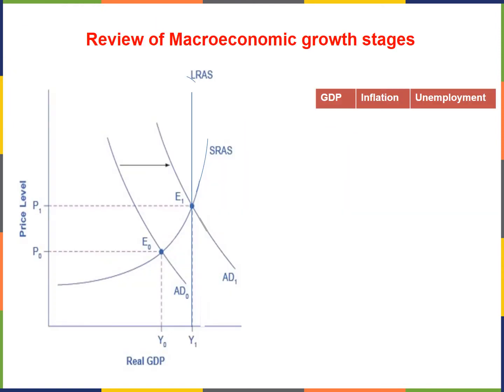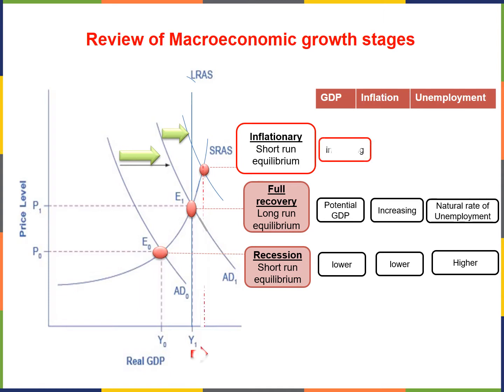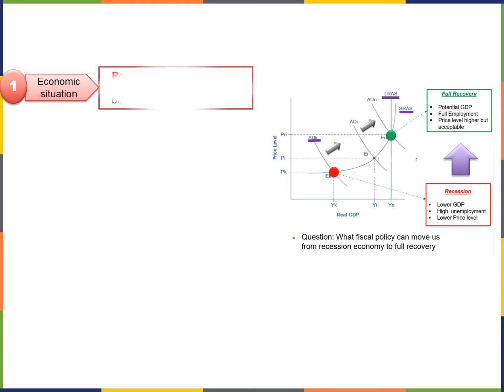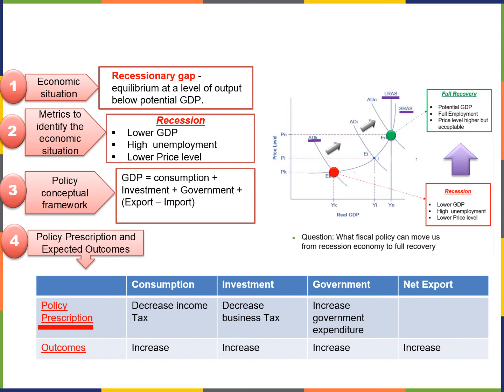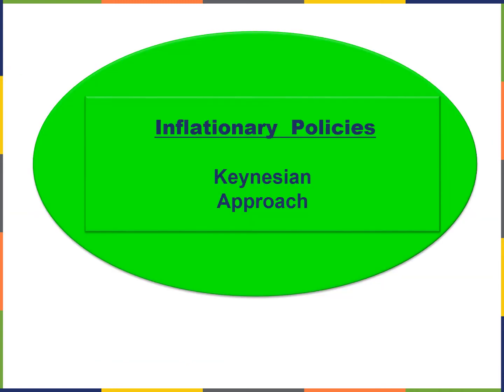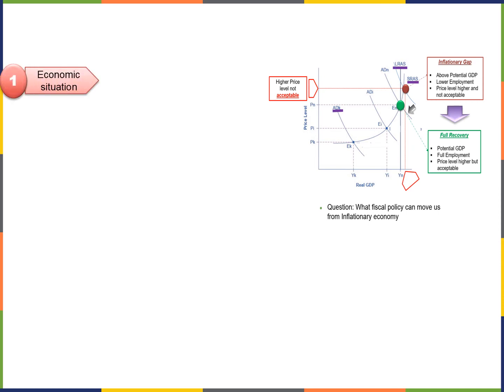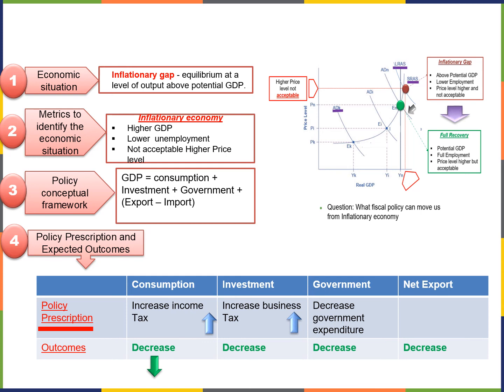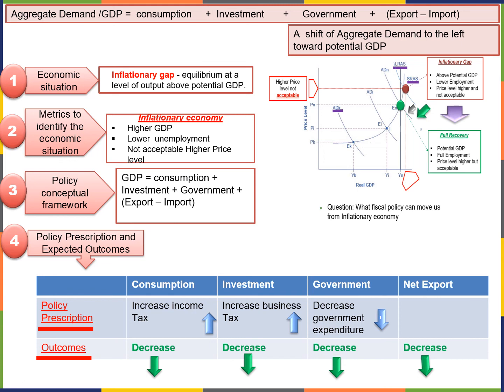Fiscal Policies EconPodcast